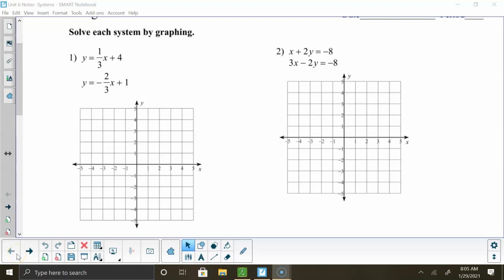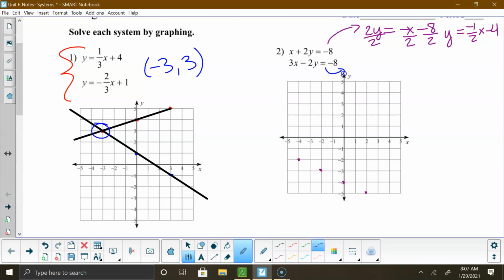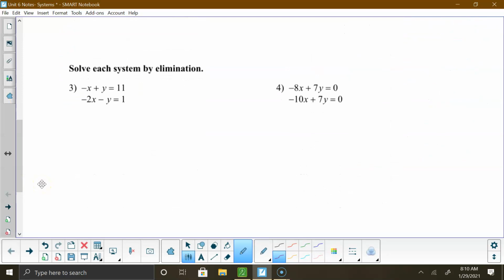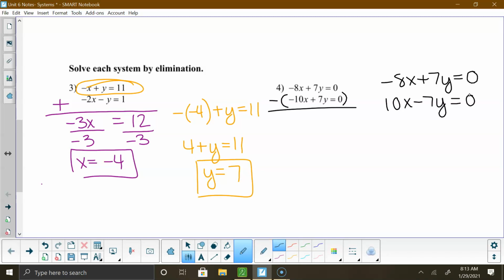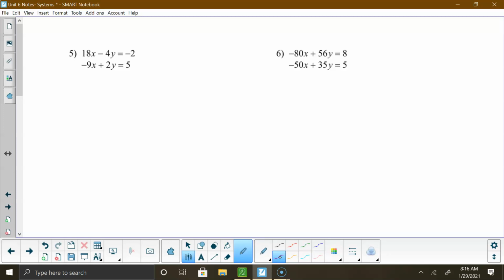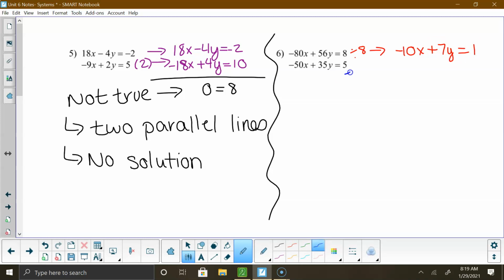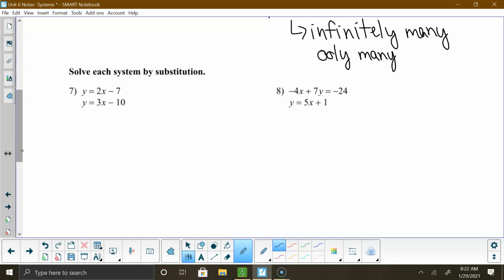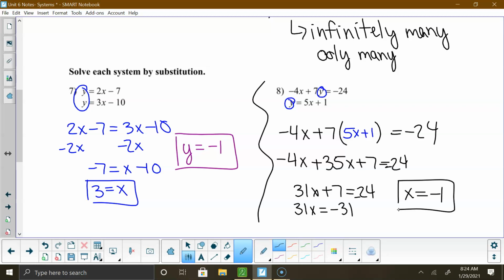Accel Algebra 2- 6.1 Day 1 & 2 Notes